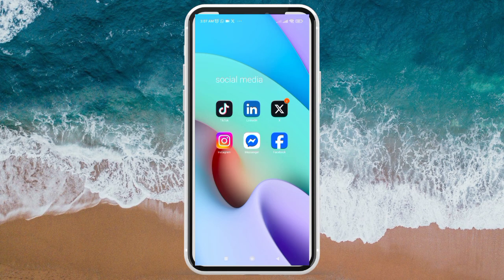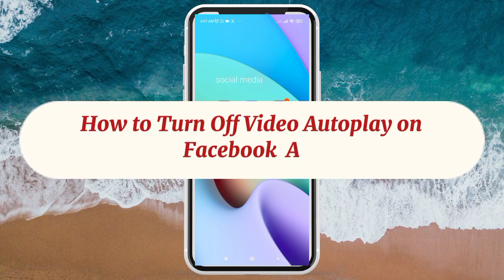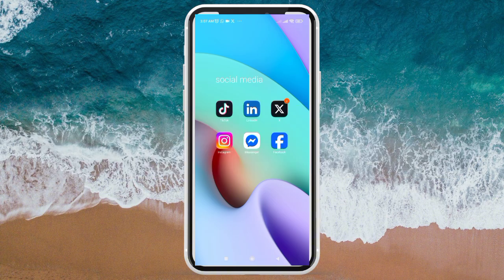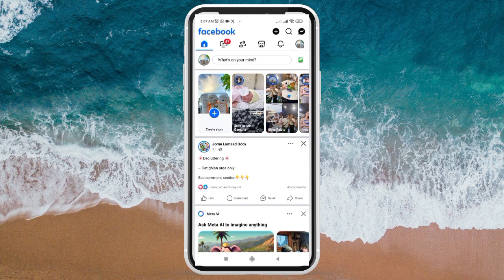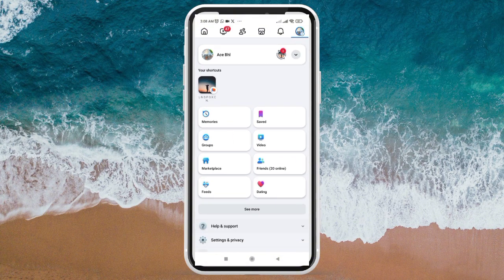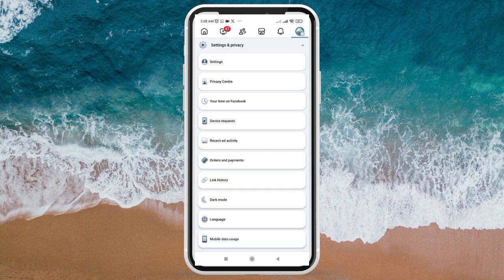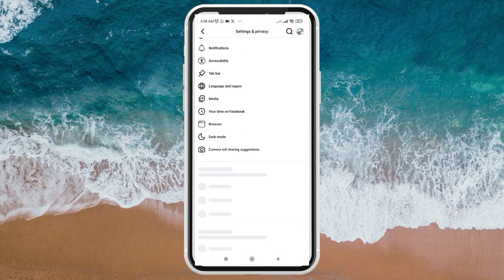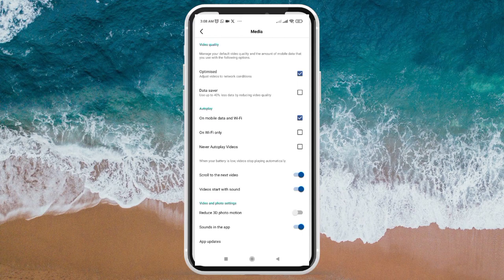How to Turn Off Video Autoplay on Facebook App | Disable Facebook Video Autoplay | Easy Tutorial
Learn how to turn off video autoplay on the Facebook app with this easy step-by-step tutorial. Autoplaying videos can waste mobile data, drain your battery, and cause distractions while scrolling through your feed.

This guide shows you how to find the autoplay settings, disable videos from playing automatically, and customize options for Wi-Fi and mobile data. In just a few minutes, you’ll have complete control over your Facebook video experience.